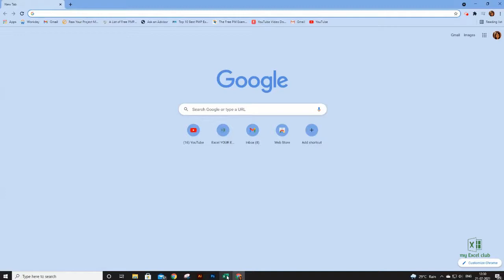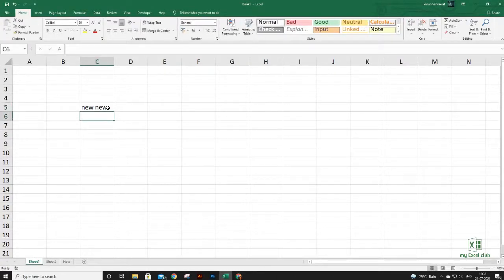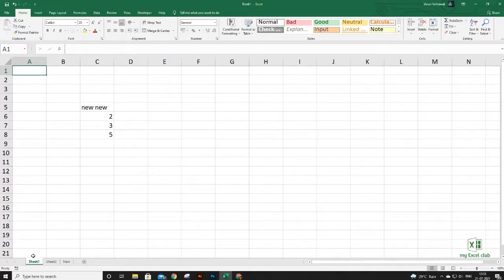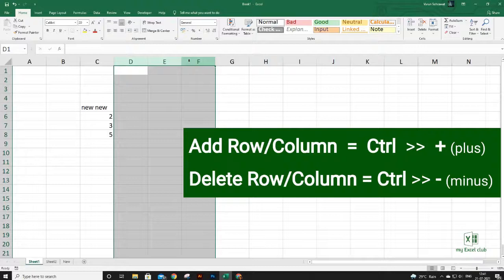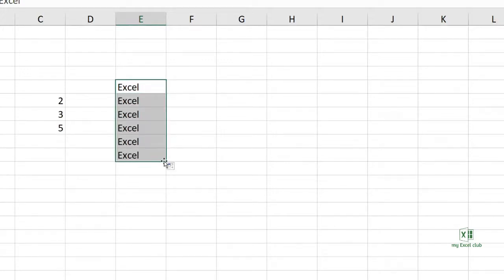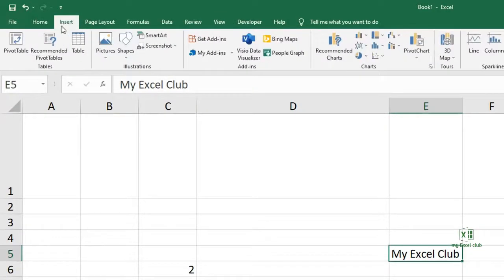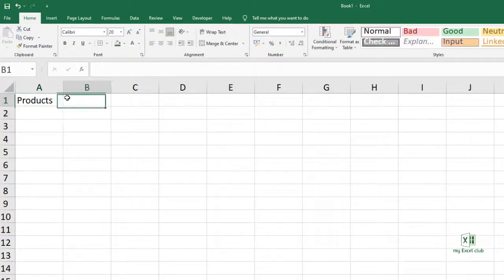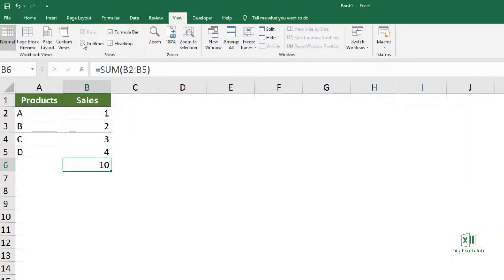Introduction to Excel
Introduction to Excel : This tutorial will give an overview of how MA Excel works and what all terms we use in Excel. This will also help you to familiarize with the worksheets and data entry.

Happy Learning!